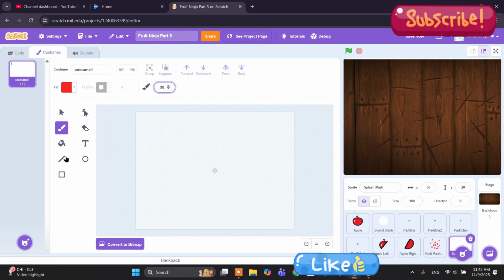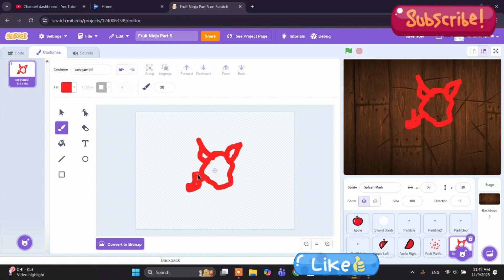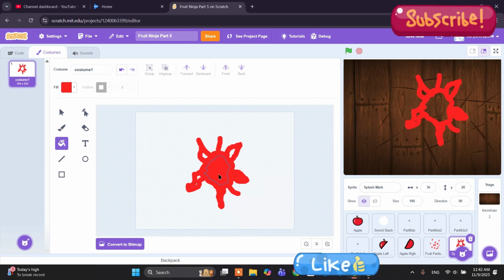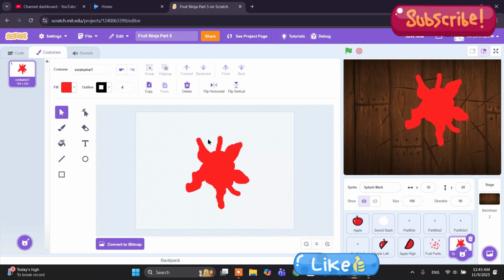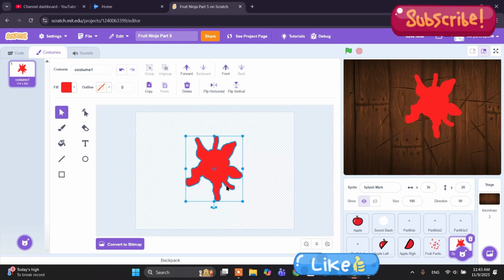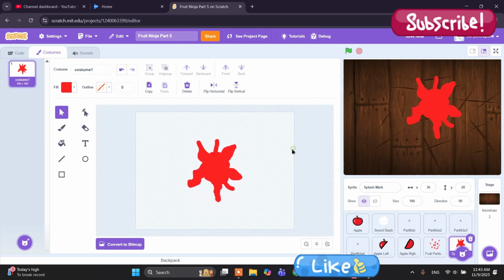How To Make A Fruit Ninja Game In Scratch Part - 5 Tutorial Video. Splash Mark On Wall Effect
Making The Fruit Slice Particle Effect In Scratch Tutorial
Making The Game More Satisfying By Introducing Particle Effect While Slicing The Fruit.
Scratch
Scratch Tutorial
Block Coding
Scratch Game Tutorial
Scratch Game
Scratch Animation
Game Development
Scratch For Beginners
Scratch Juniors
Splash Mark

 What You'll Build in Part 5:
✅ Splash Mark On Wall

 Prerequisites:
Basic Scratch knowledge (movement, variables, loops)

Scratch account (free)

enthusiasm to learn game development!

 Skills You'll Learn:
Game physics implementation

Random number generation for gameplay

Clone management in Scratch

Coordinate system mastery

Game loop design